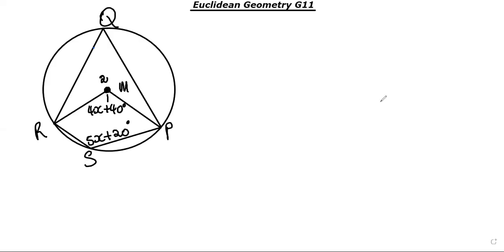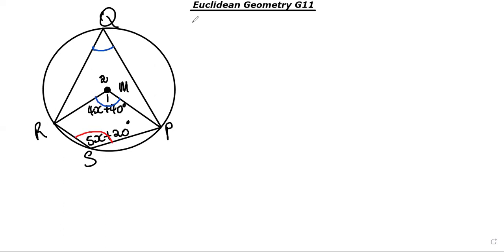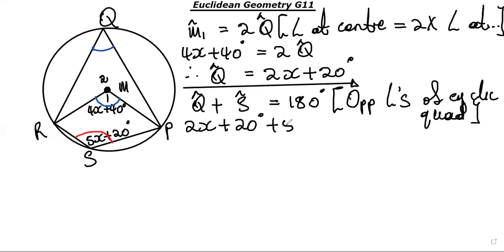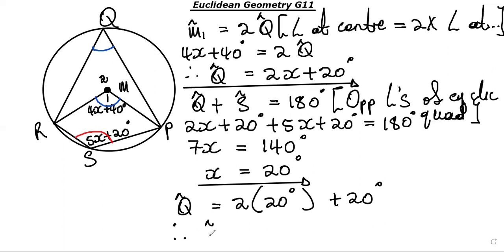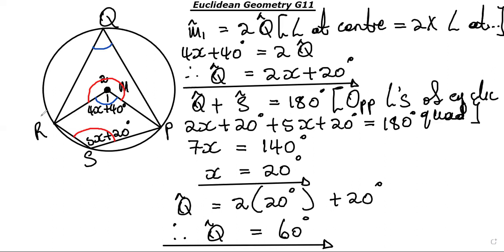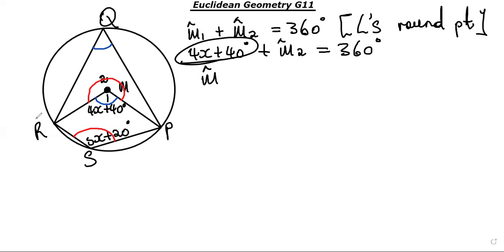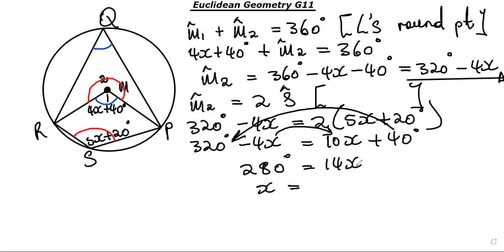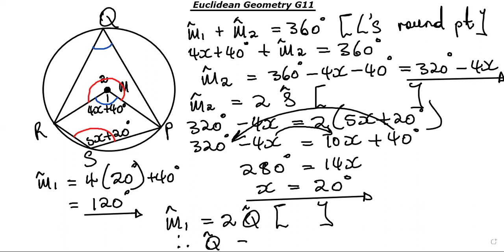Euclidean Geometry | Grd 11 | EC Nov 2022 I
Determining the Size of an Angle at the Circumference, Given the Angle at the Centre, and another Angle at the Circumference of a Cyclic Quadrilateral in terms of an Unknown Variable.